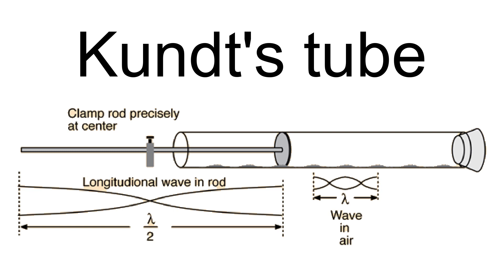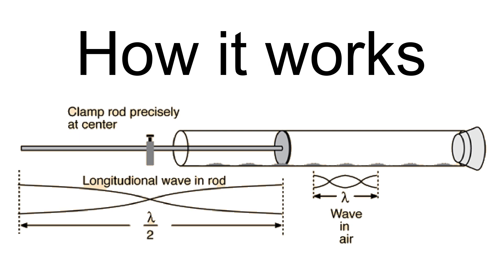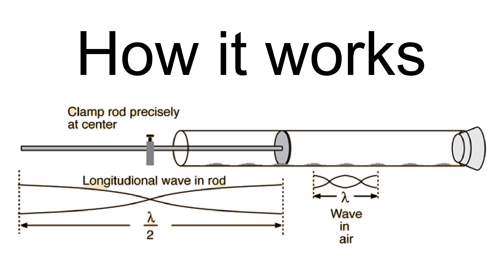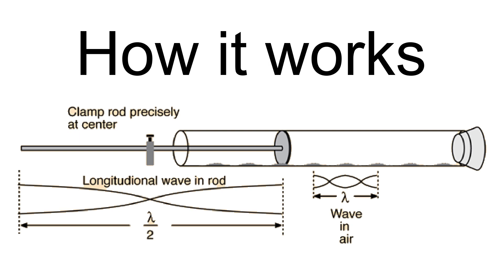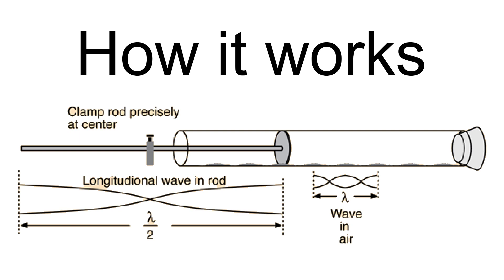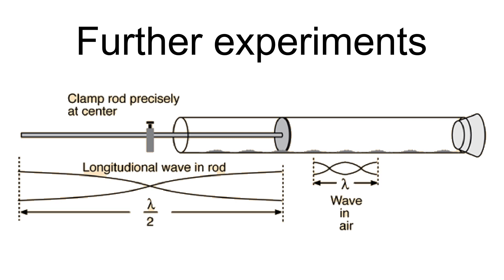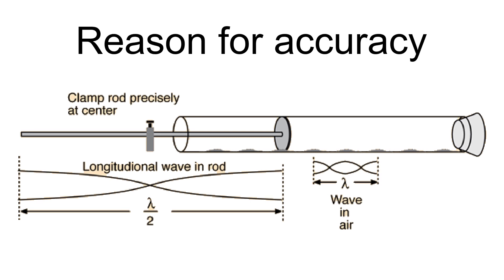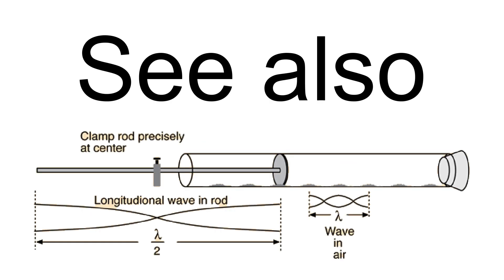Kundt's Tube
Kundt's tube is an experimental acoustical apparatus invented in 1866 by German physicist August Kundt for the measurement of the speed of sound in a gas or a solid rod. The experiment is still taught today due to its ability to demonstrate longitudinal waves in a gas (which can often be difficult to visualise).  It is used today only for demonstrating standing waves and acoustical forces.